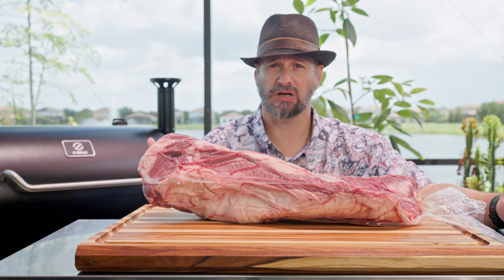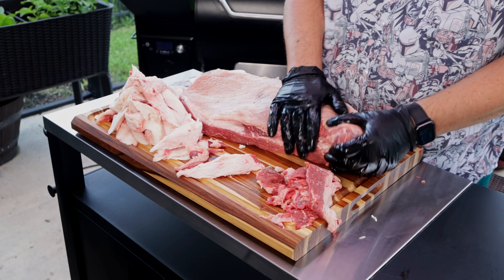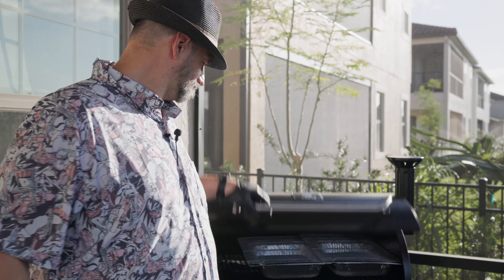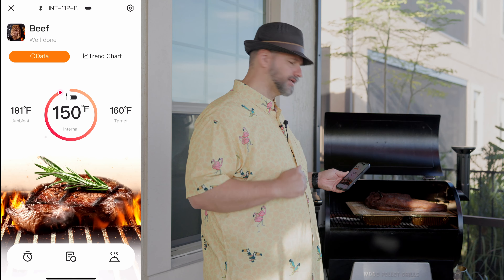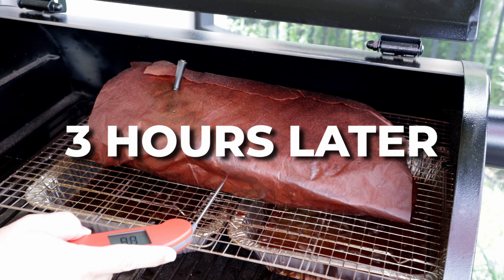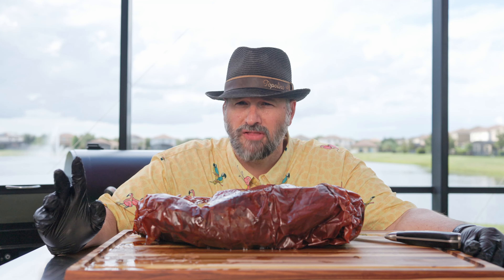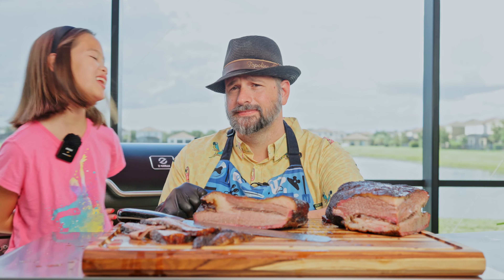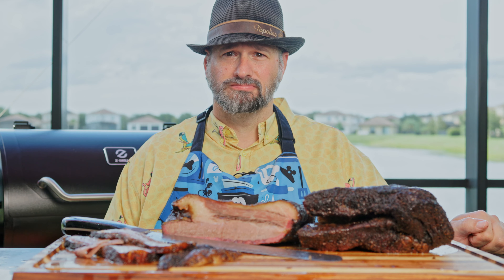Overnight Brisket in a Pellet Grill, WORTH IT or too much work?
Ever wonder if cooking a brisket overnight in a pellet grill is worth the sleep deprivation? Well, wonder no more! In this episode of Dad Got This, I take my new ZGrills Pellet Grill for a spin (or a sizzle) to see if it can handle an overnight brisket without turning me into a zombie dad. 🧟‍♂️

Watch as I prepare the brisket with my top-secret rub (spoiler: it's not just salt and pepper!), set up the ZGrills Pellet Grill for an all-night smokefest, and attempt to get some sleep while my backyard turns into a BBQ aroma paradise. Spoiler alert: I have a rough night worrying about my brisket and not getting much sleep. Finally, I wake up (eventually) to see if my brisket is a masterpiece or a midnight mistake.

Join me on this smoky adventure, complete with dad jokes, BBQ tips, and possibly a few coffee breaks. Will the brisket be tender and juicy, or will it leave me questioning my life choices? Hit play to find out!

Brisket Knife: